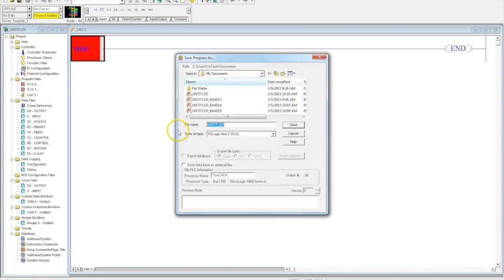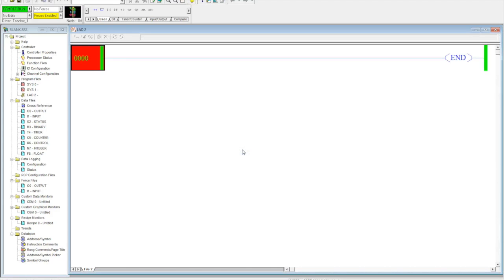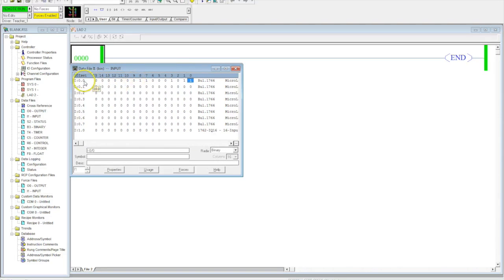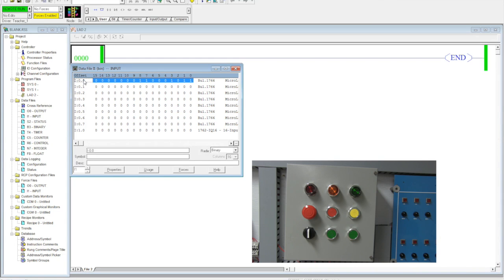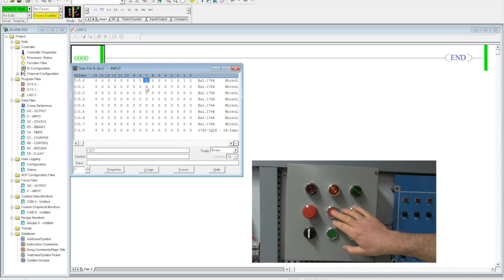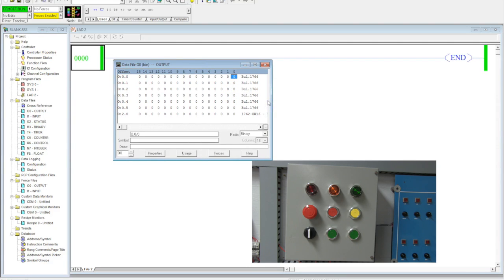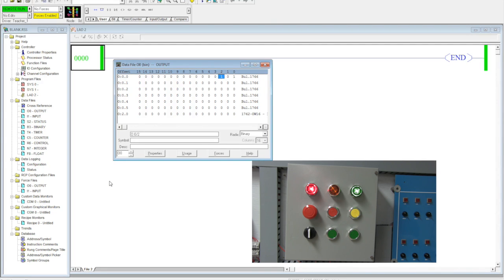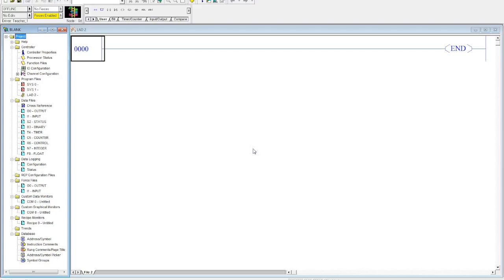Downloading a Program and Finding I/O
This video shows how to download a blank program to a micrologix PLC and how to find I/O using the Data Table Files.